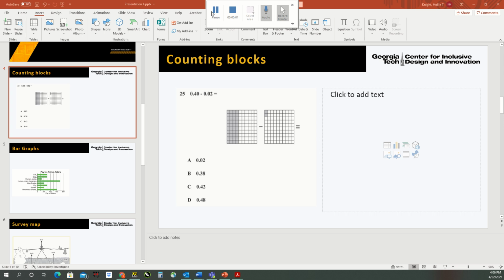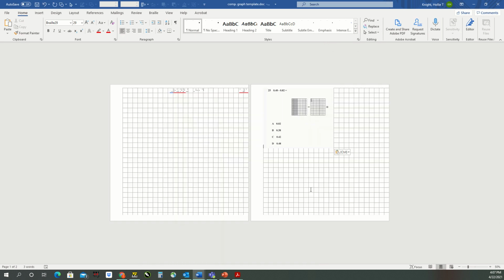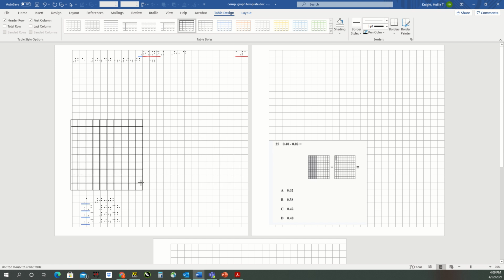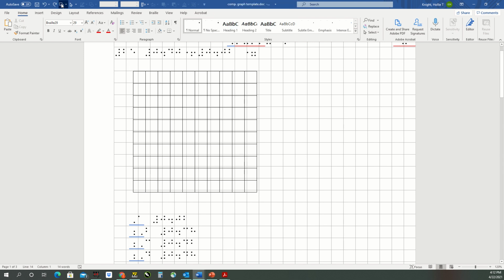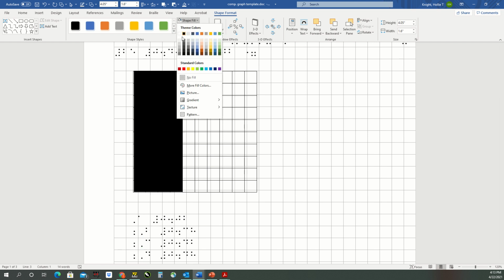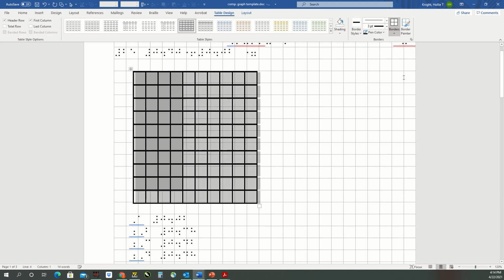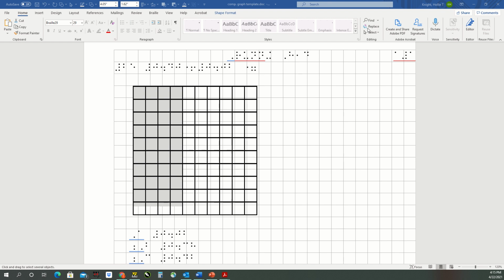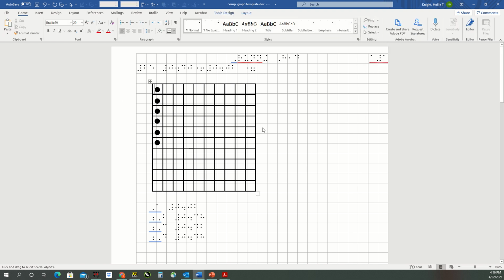Counting Blocks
In this video you will learn how to create Counting Blocks in Microsoft Word to be used in a tactile graphic.